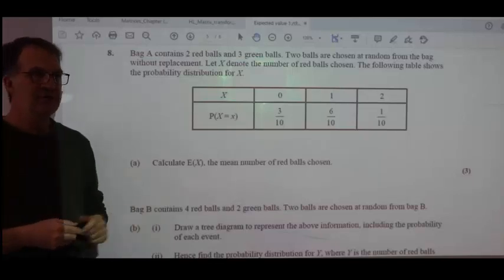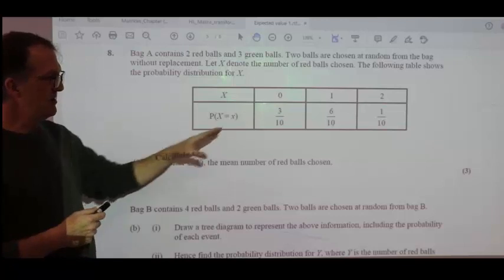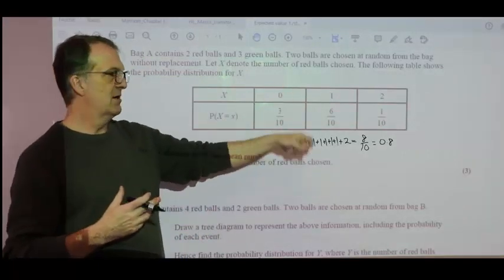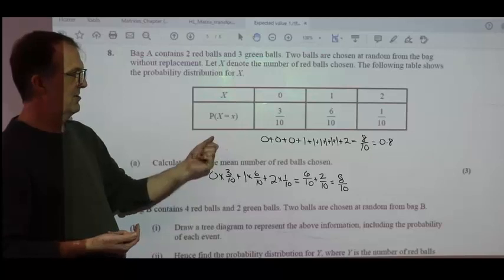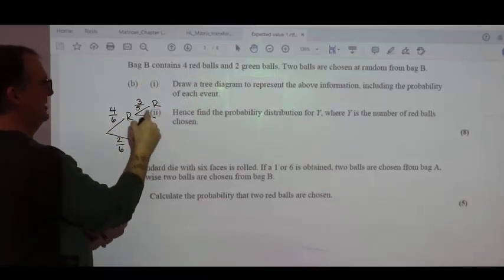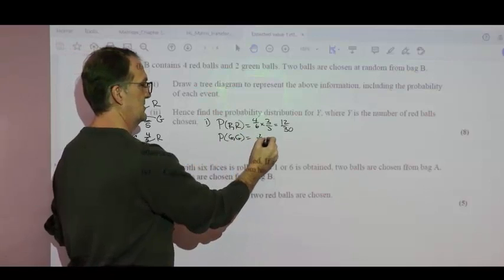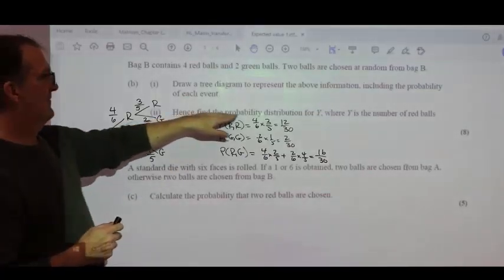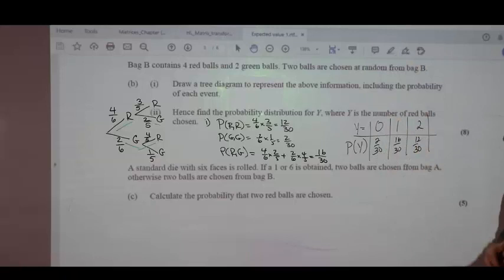Expected value example 3 (question 8)